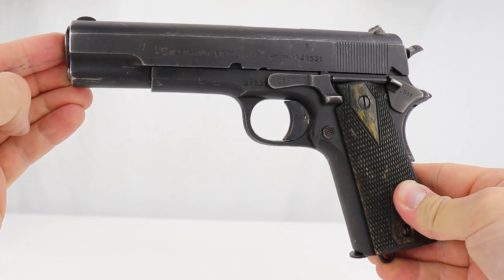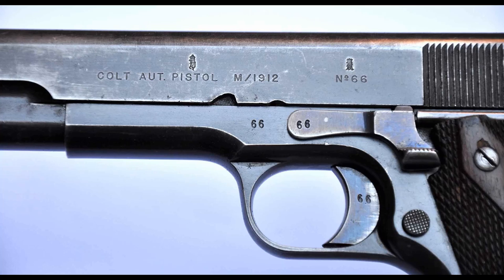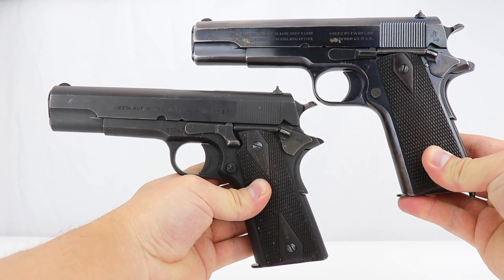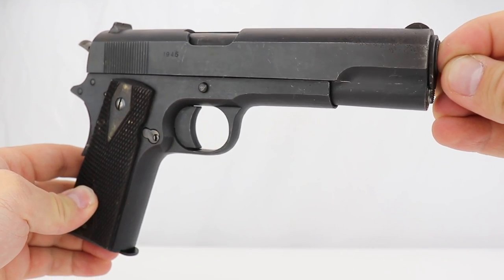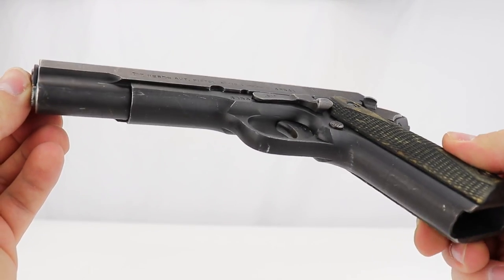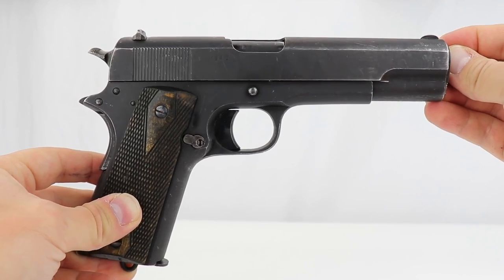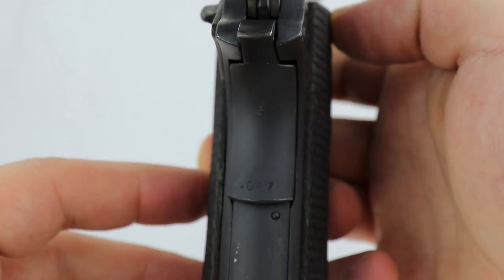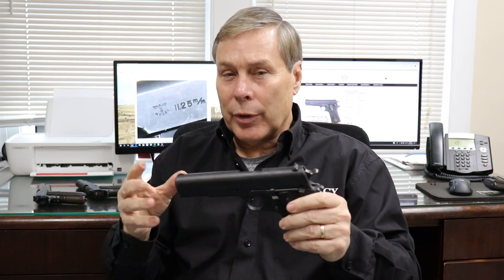Norwegian Kongsberg Colt (1911) Model 1914 Pistol .45 | Walk-in Wednesday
In this episode, Tom shows us TWO 1945 Kongsberg M1914 pistols! The last serial number is 30534. The one we have is 30531 - only a few away from the very last one made! These pistols were made in Kongsberg, Norway. Colt authorized them to use their design, originally designed by John Browning, and produce a short run of these guns. They look just like the original Colt 1911 with a few minor changes. During WW2, the Nazis took over the factory and produced about 8,200 of their own run of these pistols. They are characterized by their sinister dull black finish and black-stained wooden grips. The 1945 guns are also waffen-proofed on the left side of the gun. The proper code is "Eagle 84". We believe they would have been issued to the Nordic division of the Nazi SS, as the .45 caliber was a caliber not used by the German army.

Legacy Collectibles offers a wide variety of collectible firearms and memorabilia to the public. We strive to honor veterans and military history as well as provide quality, authentic products at reasonable prices. We specialize in WW1 WW2 firearms.